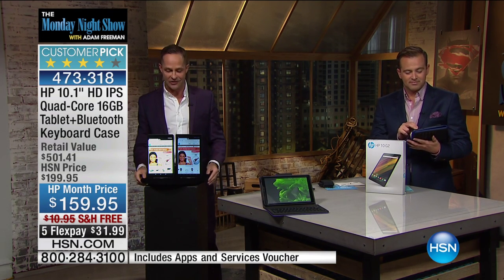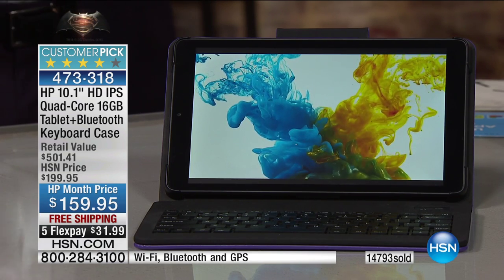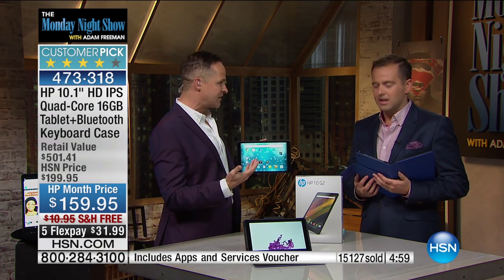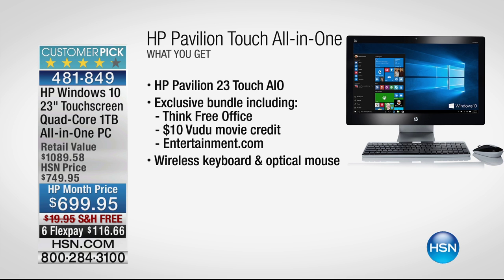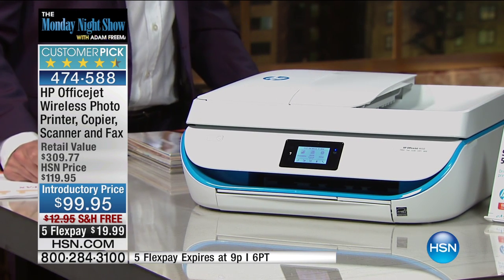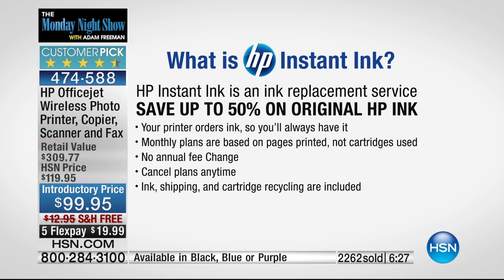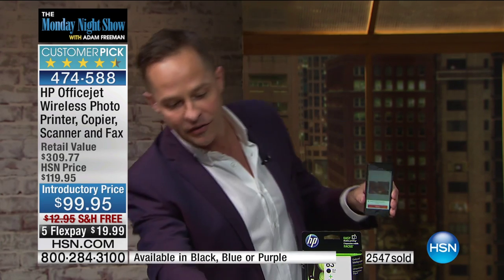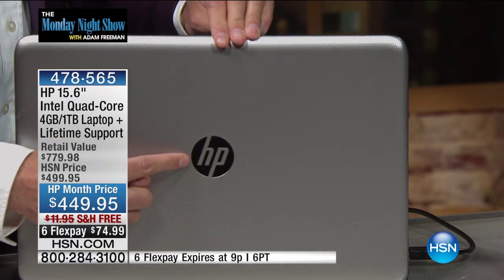HSN | The Monday Night Show with Adam Freeman 03.28.2016 - 8 PM